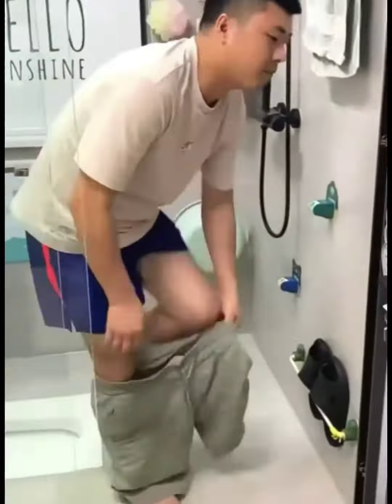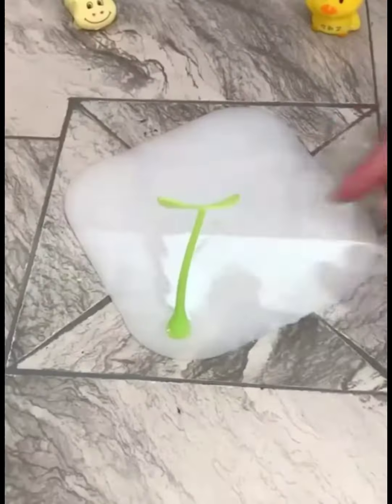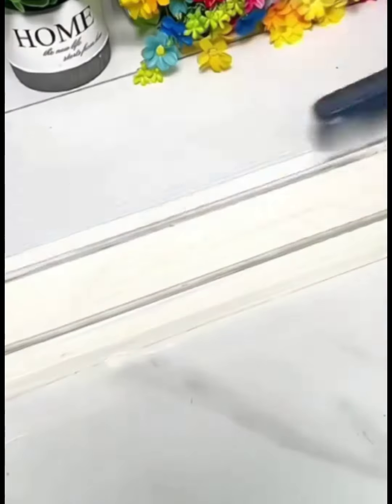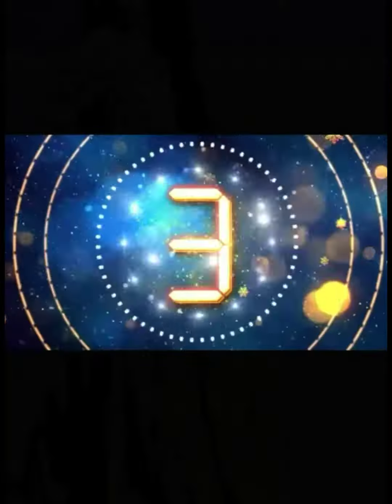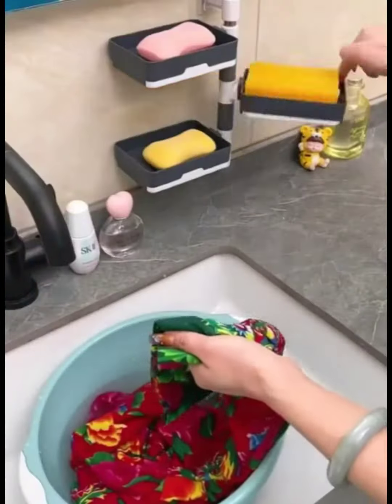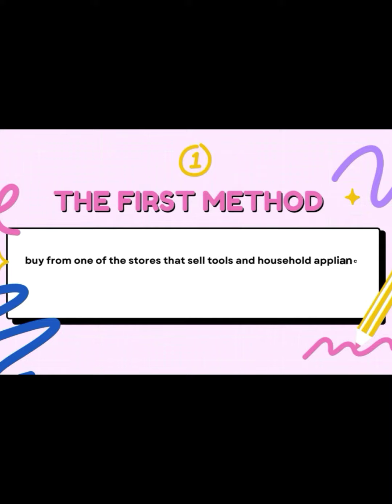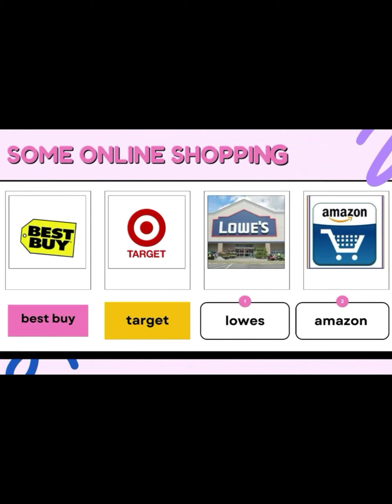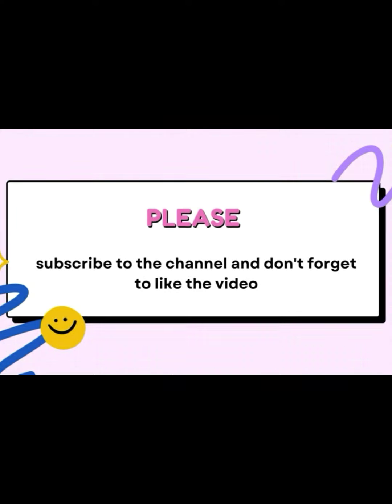Discover the Top 10 Practical Bathroom Items Space Saving Solutions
The most important online shopping sites

In this video, we will explore a range of household tools and appliances that are essential for your daily home needs. From housewares to hardware and accessories, we will cover it all. We will showcase electronic devices from popular brands like Electro Lux, including some amazing appliances that will make your life easier. We will also discuss appliance repair services and where to shop for home appliances, including e-stores, brand stores, and retailers like Yale Appliance. Whether you're looking for a smart appliance to simplify your life or an appliance direct to your doorstep, we've got you covered. You will also get a glimpse of the latest kitchen appliances and gadgets that will help you cook and prepare meals with ease. Additionally, we will cover household tools, cleaning tools, and repair tools that will make your life easier. So, whether you're a DIY enthusiast or looking to streamline your daily chores, join us as we explore these essential tools and appliances that are sure to enhance your home life.